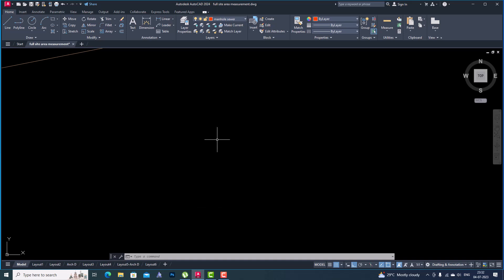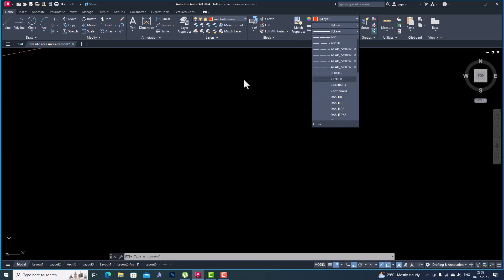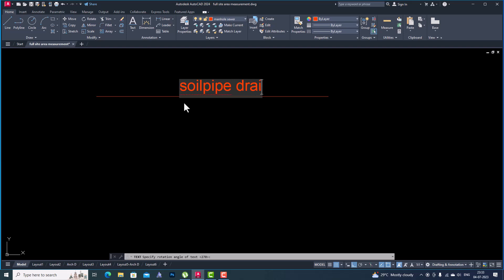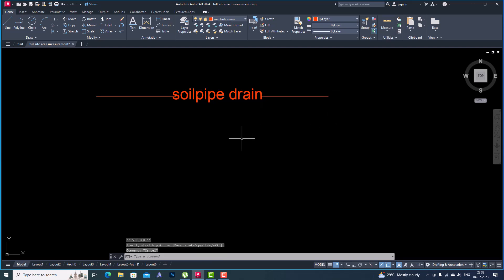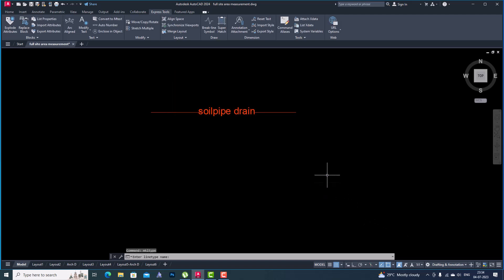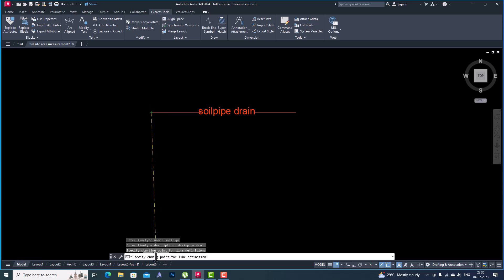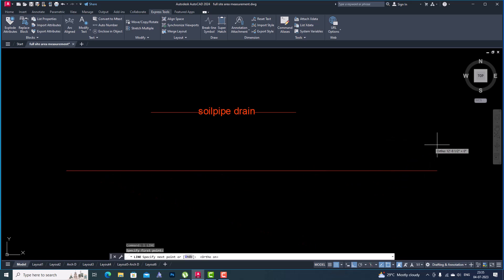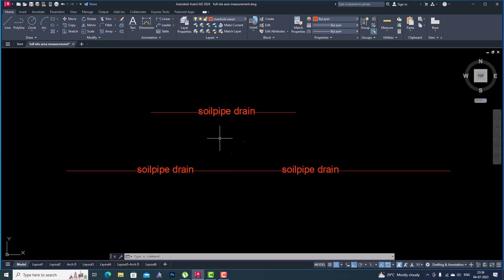How to Make Custom Linetypes in AutoCAD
Linetype in AutoCAD is defined as the pattern of symbols, dots, text, dashes, continuous lines, etc.

We can adjust the line width and Linetype according to the requirements. It is also used in layers, where we can define different LineTypes for different layers.
If you want to make your own linetype in autocad then watch this tutorial full